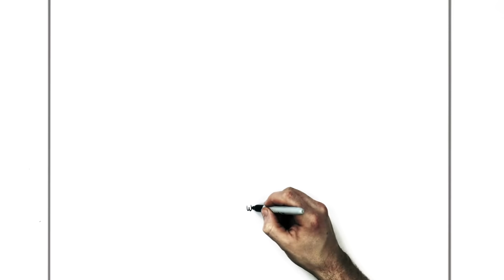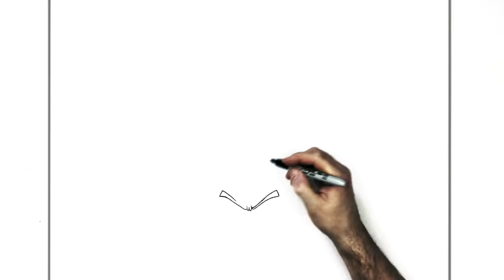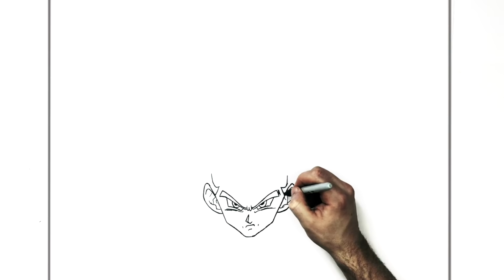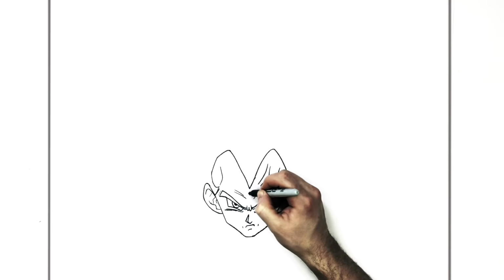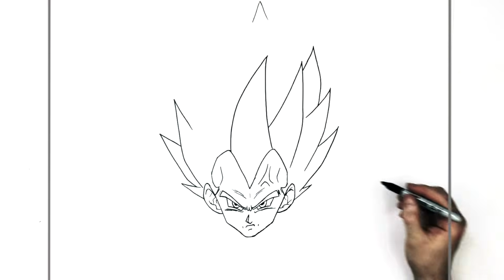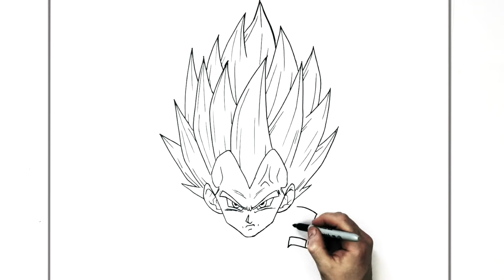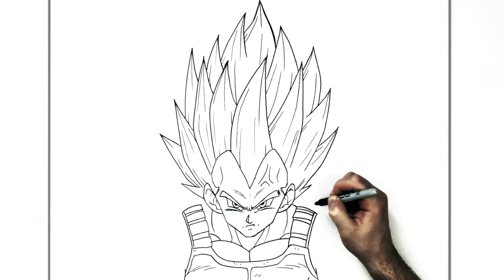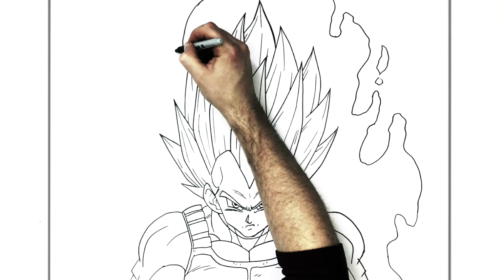How To Draw Vegeta SSJ Blue Evolution | Step By Step | Dragonball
Learn How To Draw Vegeta SSJ Blue Evolution Step By Step From Dragonball